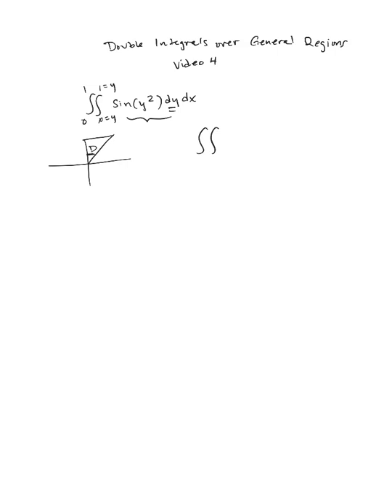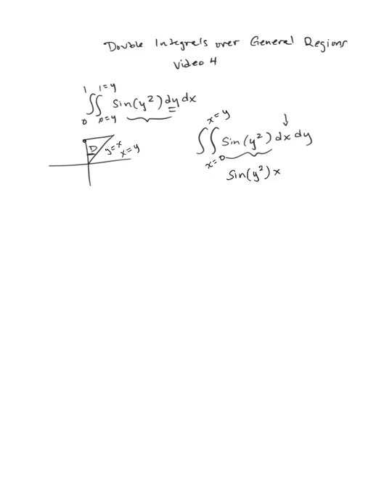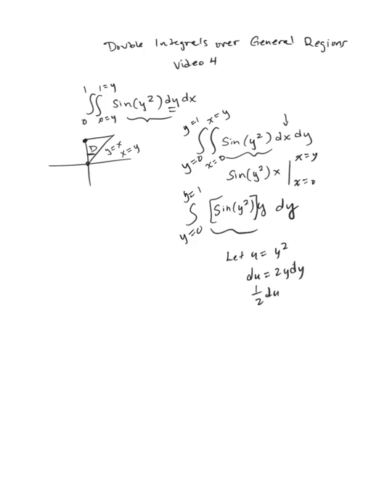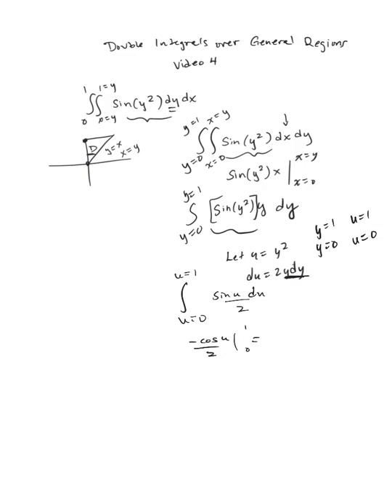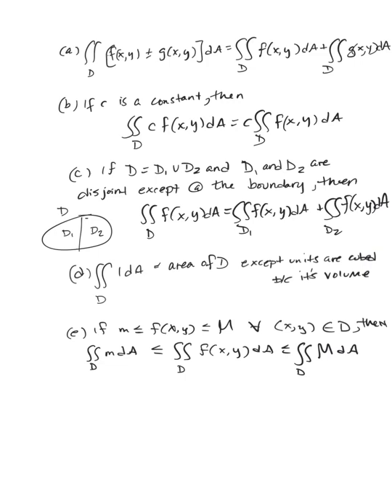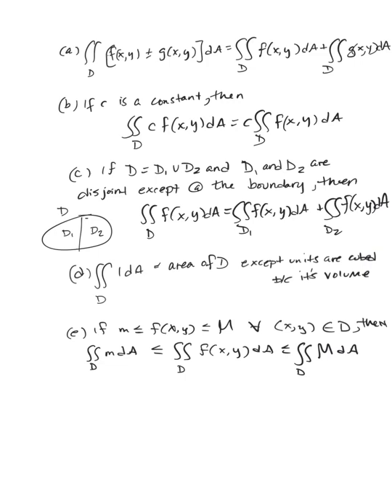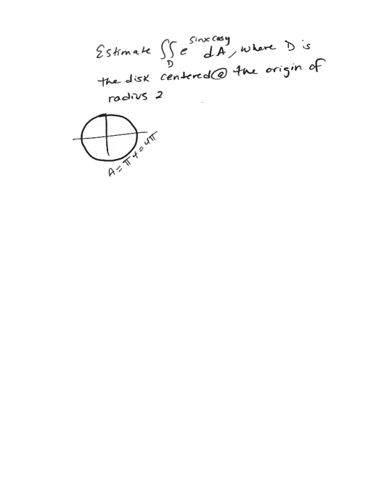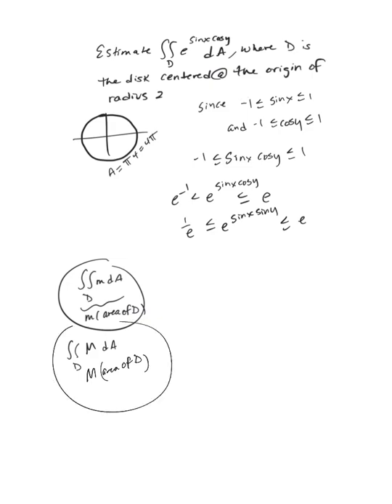Double integrals over general regions video 4